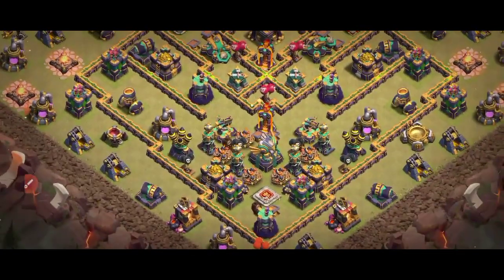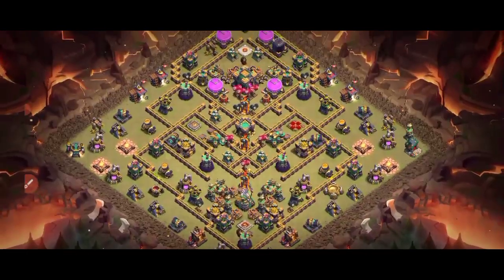Only 1 Star | Best th14 War Base (2022) Th14 Trophy Base With Link | Th14 Legend Base With Link #40